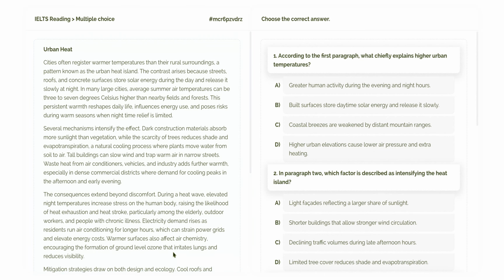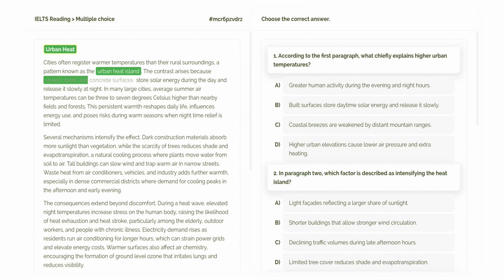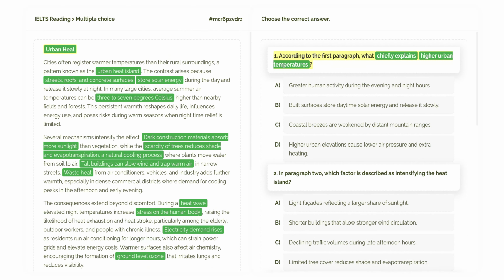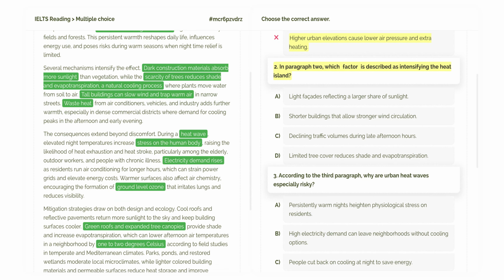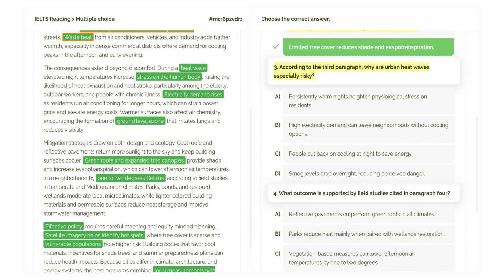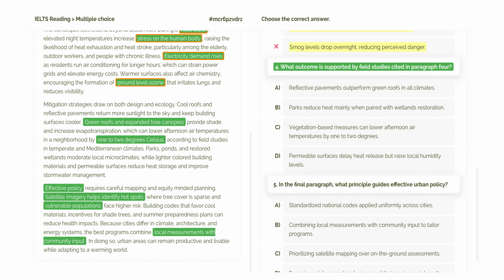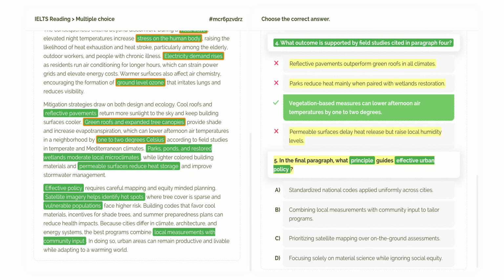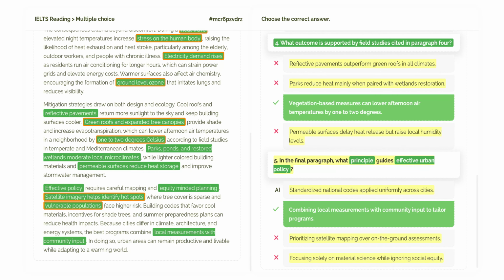Daily IELTS Reading Test #0001 | Multiple Choice Questions and Detailed Explanation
📚 Daily Real IELTS Reading Practice Test #0001
Multiple Choice Questions and Detailed Explanation
In this video, we solve Multiple Choice questions step by step and provide a detailed video explanation for each answer. You will learn how to approach this common IELTS Reading task type and discover useful strategies to locate correct answers quickly.

🎯 What you will gain from this video:
 • Understand the IELTS Reading Multiple Choice format
 • Learn techniques to find answers in the passage efficiently
 • Practice eliminating incorrect options
 • Improve your time management skills

🔥 If you are aiming for a higher score in the IELTS Reading section, this video is exactly for you!